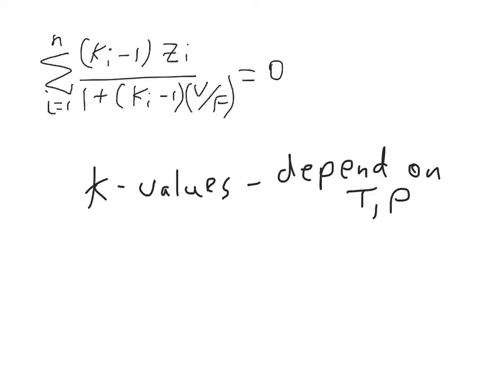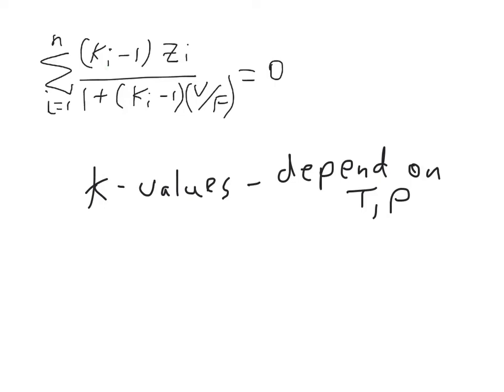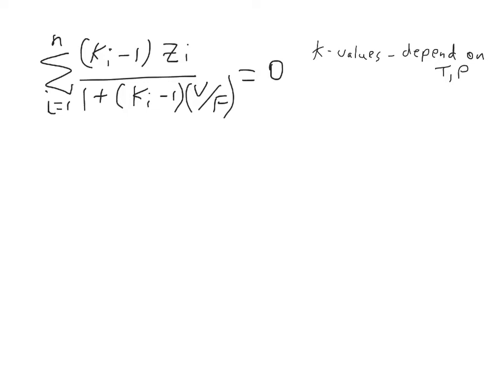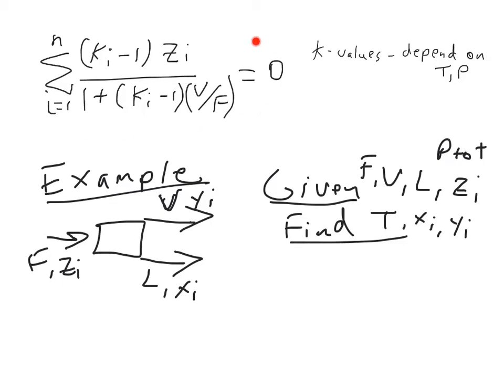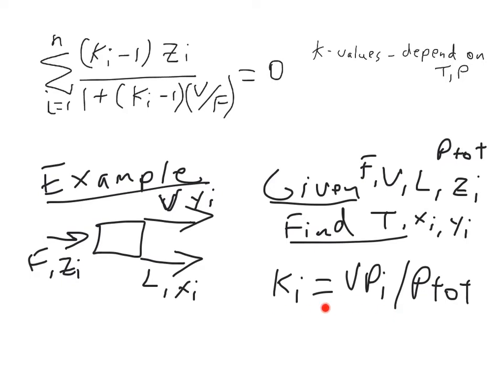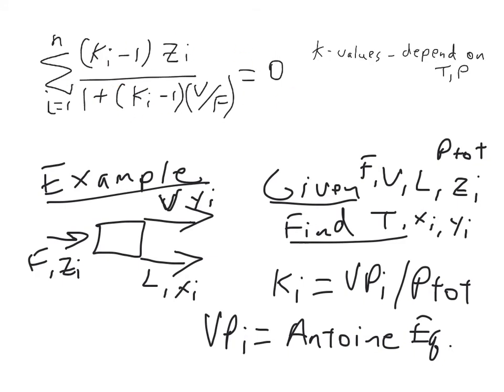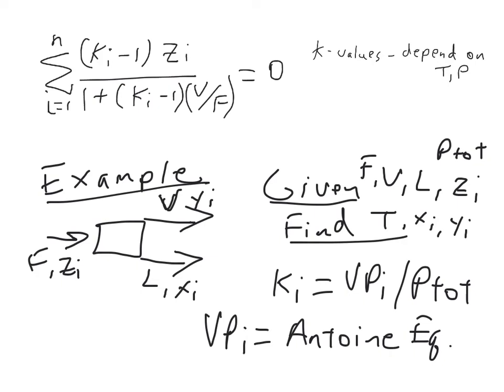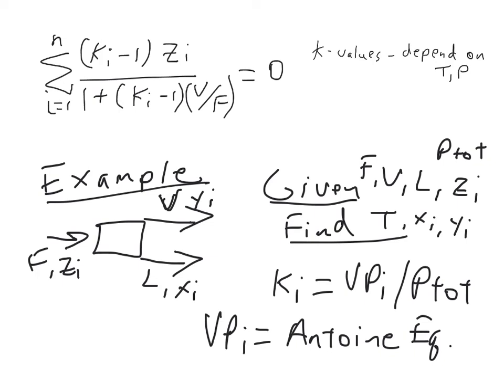More on Multicomponent Flash Drums